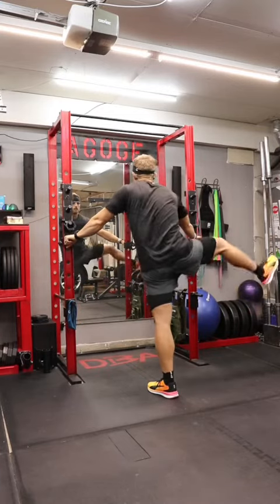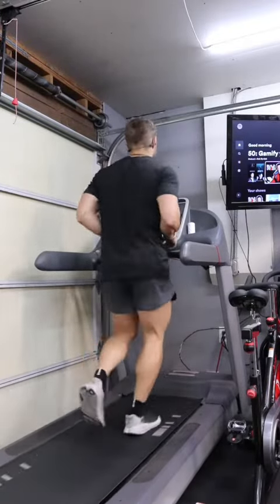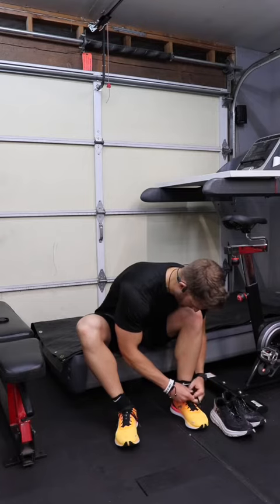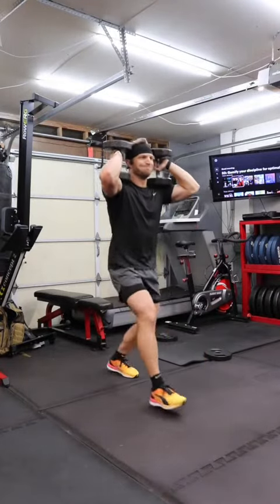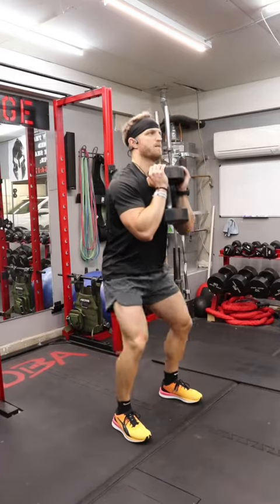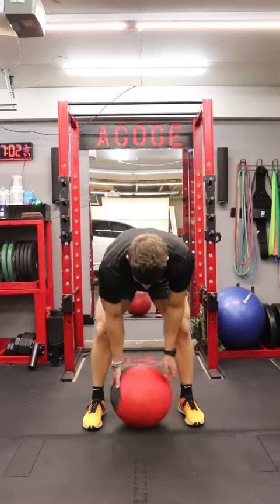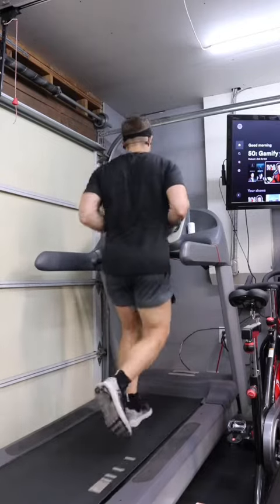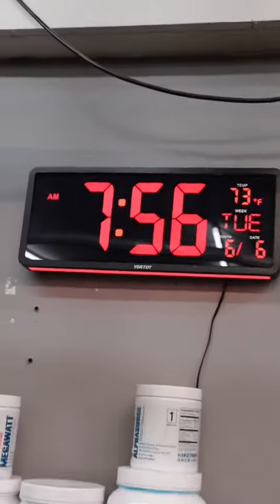How I train for Spartan Races